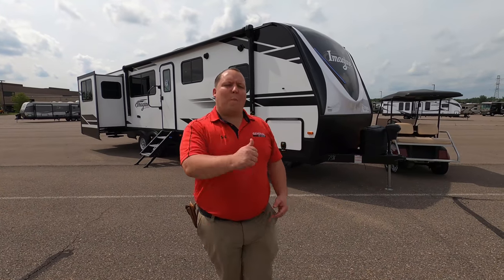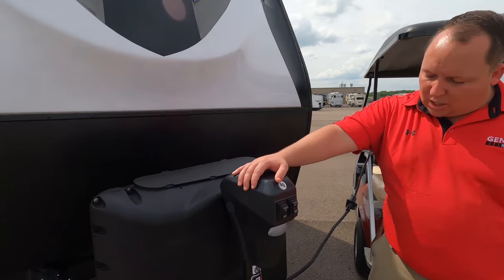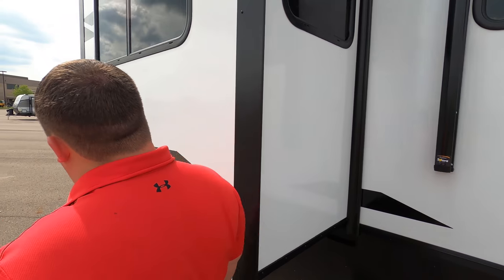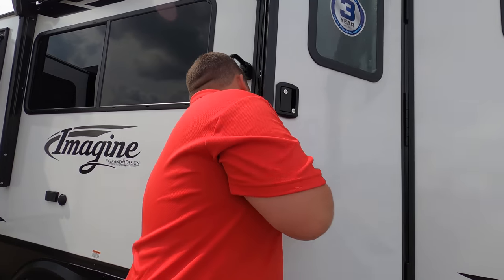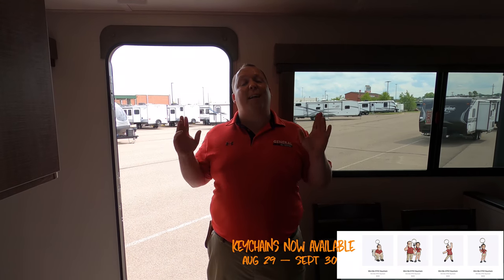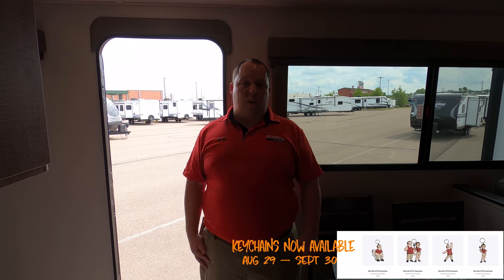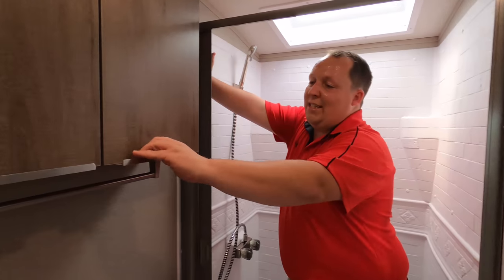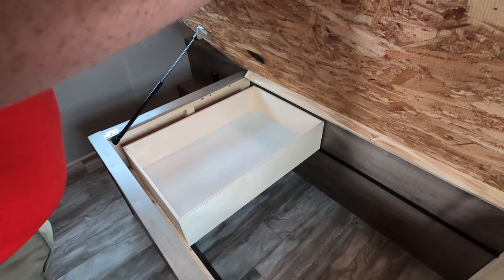Travel Trailer on the Outside.... 5th wheel on the inside!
2021 Grand Design Imagine 3100rd
Hey everyone welcome back to another video! Today is a special edition of Matts RV Reviews and we are Reviewing a Grand Design Travel Trailer. The reason why is because were vamping up our 2nd channel @MattsRVReviewsTowables so what better way of promoting it then this.
This is the 2021 Grand Design Imagine 3100rd. This is an AMAZING Travel Trailer and I have never seen anything like it. It is a travel trailer on the outside but it has an amazing interior that replicated a 5th wheel.

Specs

Length 35 ft 11 in Ext Height 11 ft 2 in
Int Height 6 ft 9 in Interior Color ON ORDER
Hitch Weight 791 lbs Gross Weight 9494 lbs
Dry Weight 7778 lbs Fresh Water Capacity 52 gals
Furnace BTU 35000 btu Available Beds Queen
Refrigerator Type Double Door Cooktop Burners 3
Shower Size 30" x 36" Number of Awnings 1
Axle Weight 4400 lbs LP Tank Capacity 20 lbs
Water Heater Capacity 6 gal Water Heater Type Quick Recovery
AC BTU 15000 btu TV Info LR 50" TV
Awning Info 19' Power Adjustable w/LED Lighting Axle Count 2
Number of LP Tanks 2 Shower Type Standard